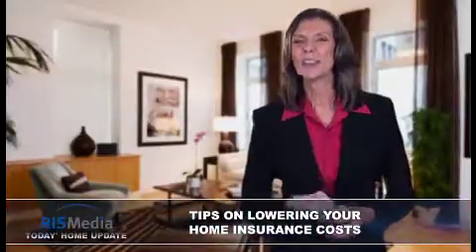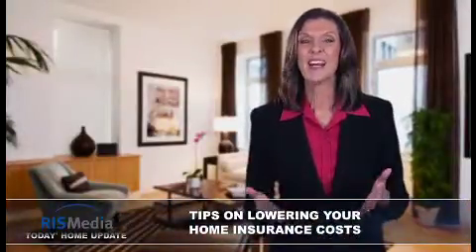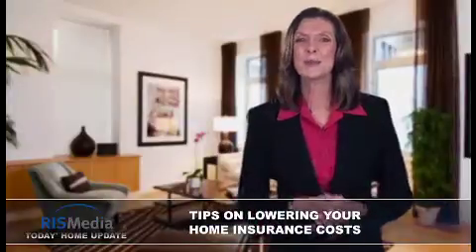Tips On Lowering Your Homeowners Insurance